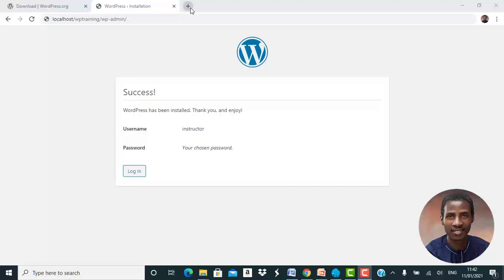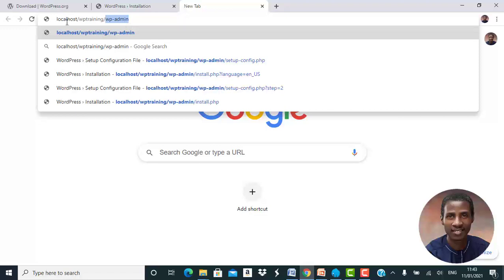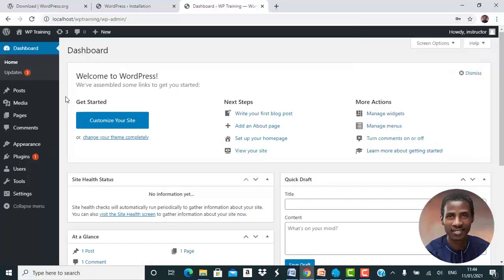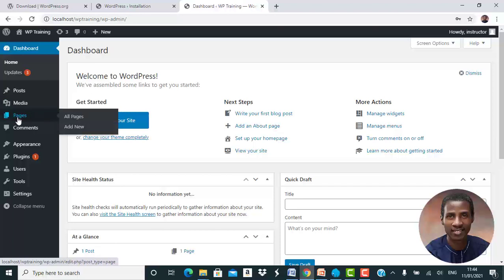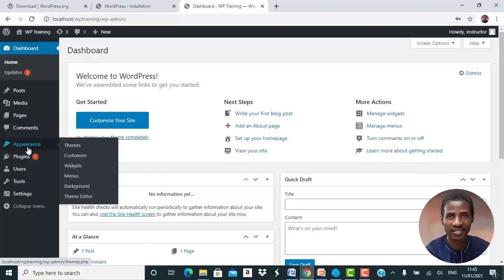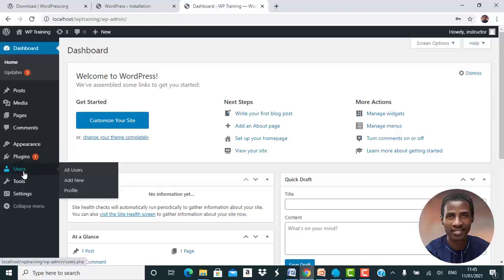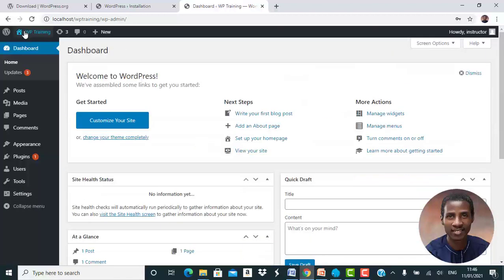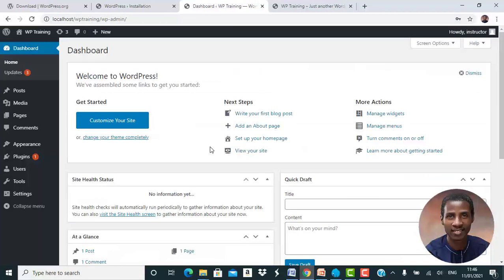05 Exploring the WordPress Environment